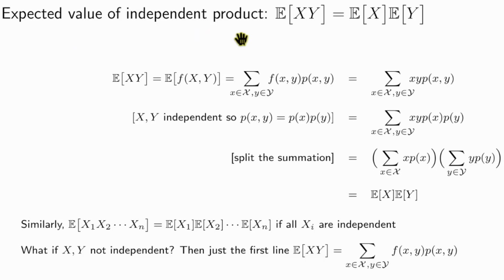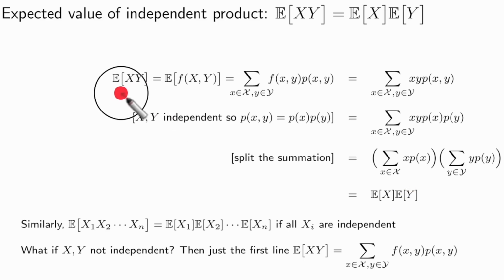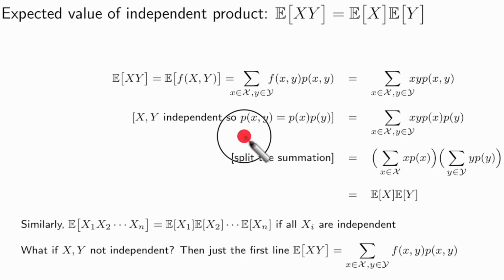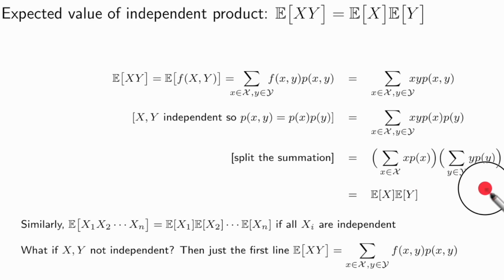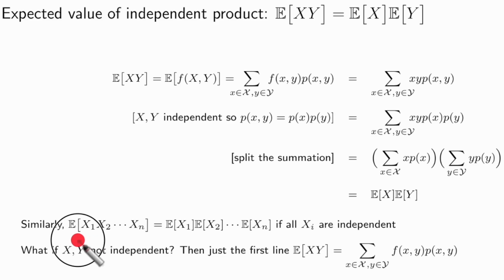COMP1215 9e Expected value of independent product